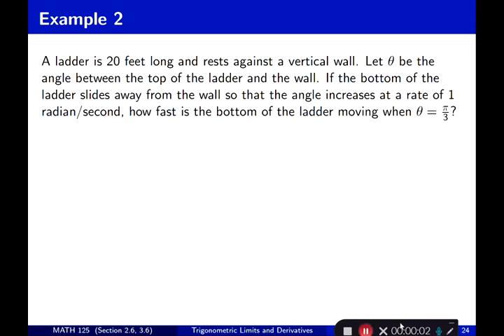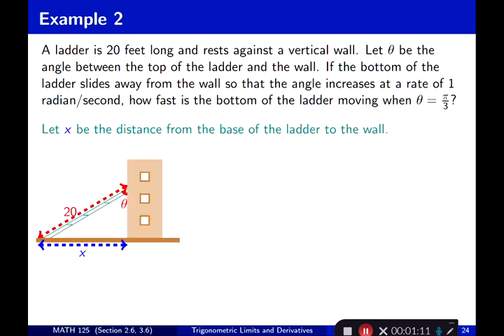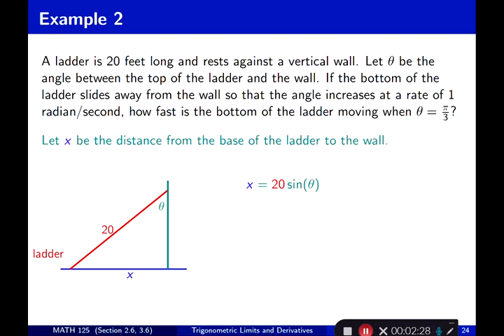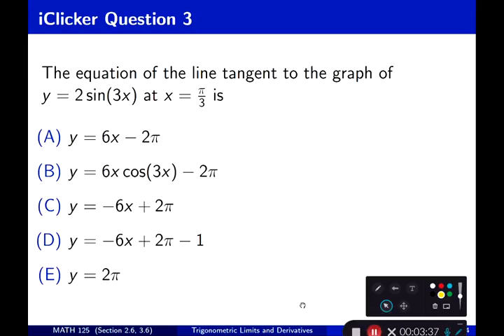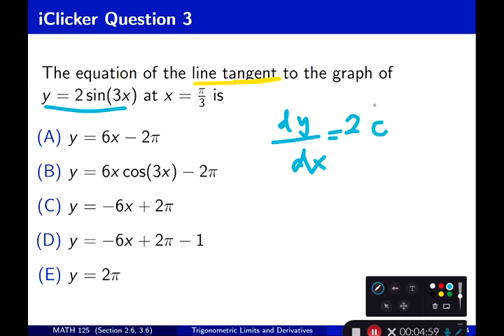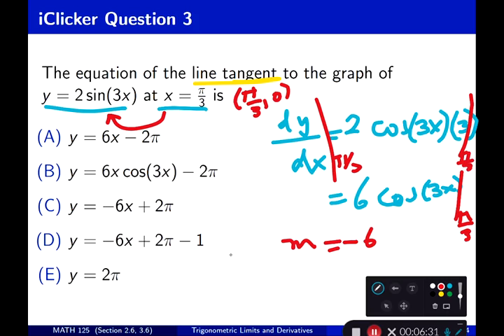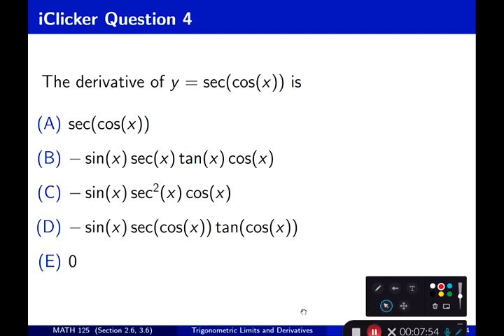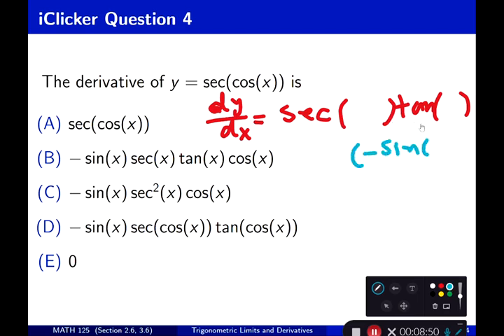3 6 Derivatives and Limits of Trigonometric Functions, Part 3, Shadowing Related Rates for Trigonom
Trigonometric-Related-Rates